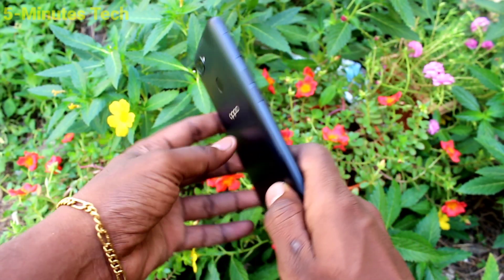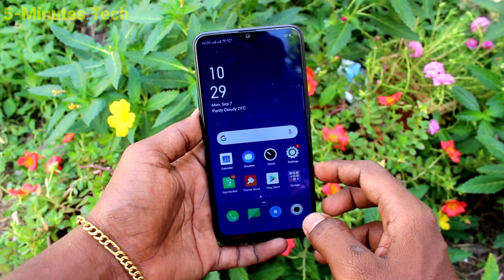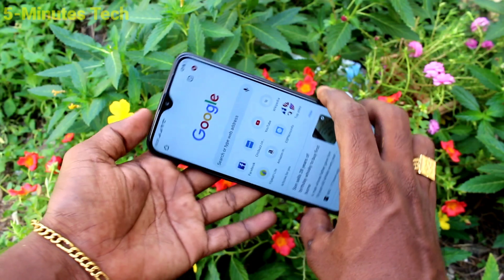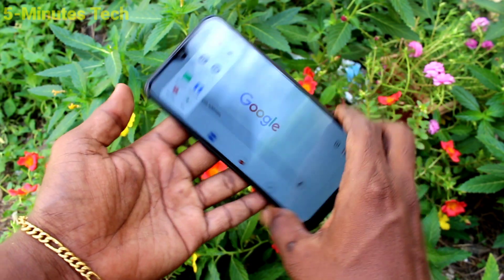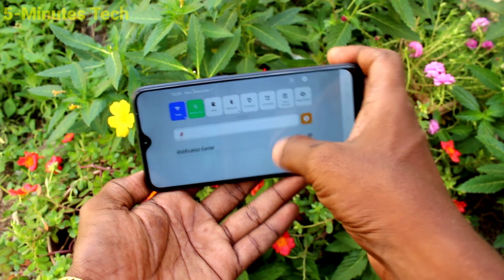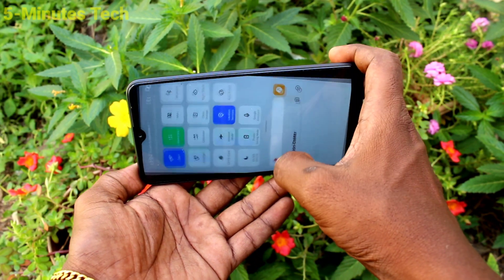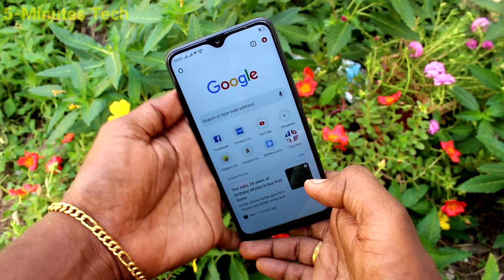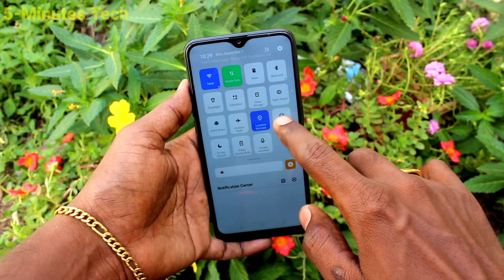How to turn off auto screen rotation in Oppo A12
Oppo A12 auto screen rotation turn off or turn on settings: Learn here how to turn off auto screen rotation in Oppo A12 smartphone